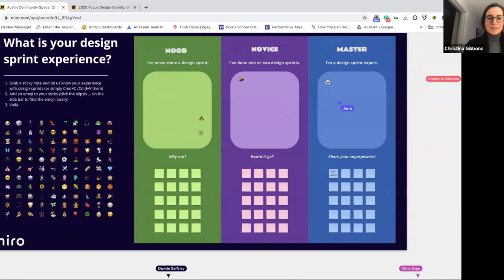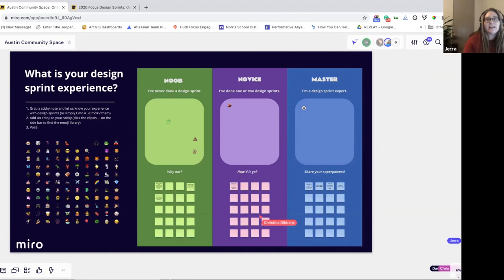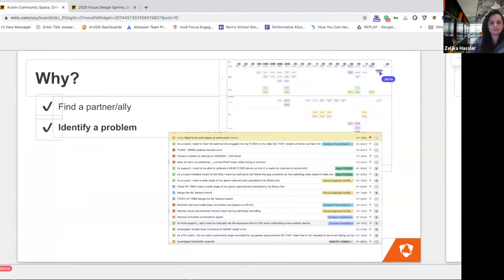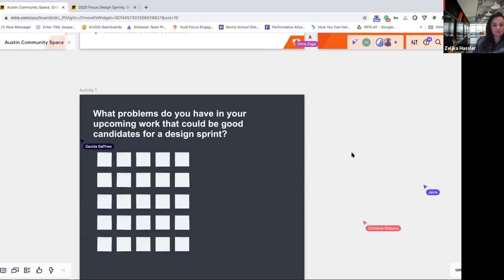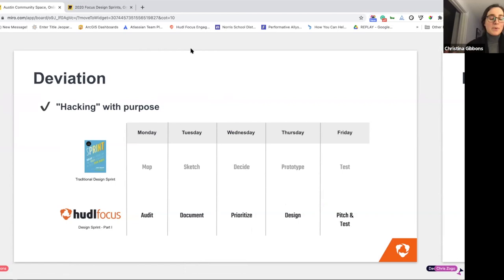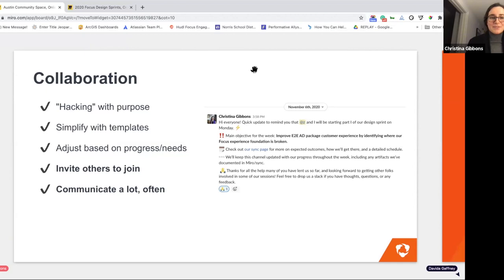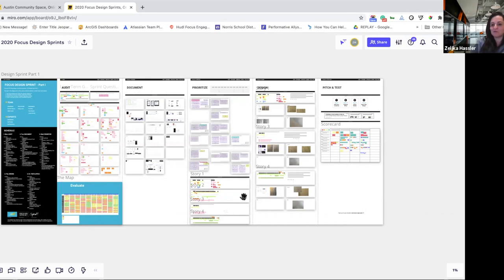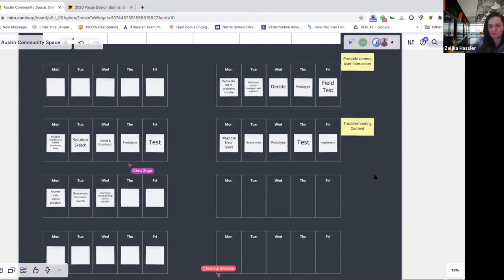Optimize Your Design Sprints with Miro: Customizing Templates for Success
Struggling with complex problems and design sprints? Learn how to streamline your process with Miro. In this session, Zeljka Hassler (Senior Product Designer at Hudl) and Christina Gibbons (Senior Content Designer at Hudl) share their approach to adapting Miro templates for efficient and effective design sprints. Discover how to stay organized and focus on solving real problems rather than getting bogged down by the process.

To keep the learning going, explore more tutorials — all free, all virtual — at Miro Academy